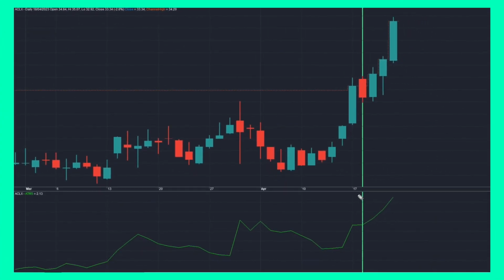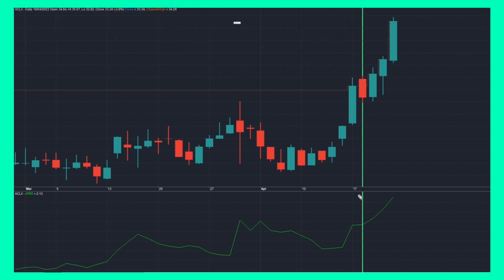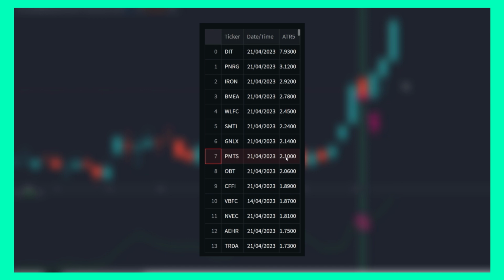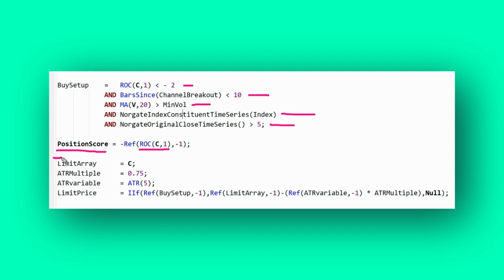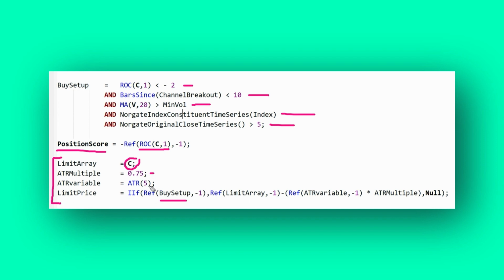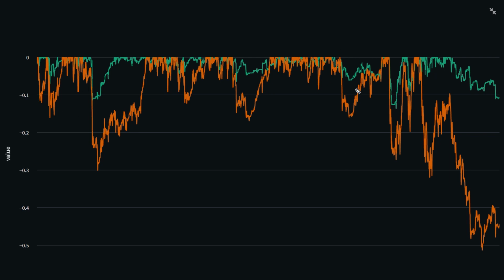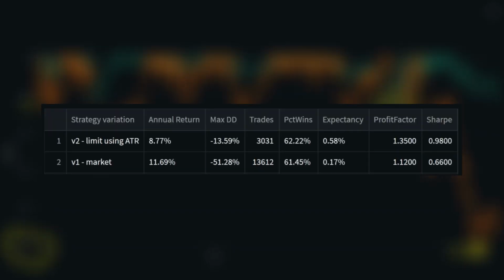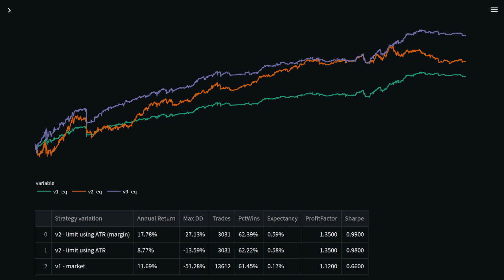How To Use Average True Range To Pick Entry Price | ATR series part 1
Average True Range indicator, or ATR, is very versatile trading indicator that is among the top trading indicators out there. ATR indicator measures volatility of the market, and can be used in many different ways. Learn how to use ATR in these video series